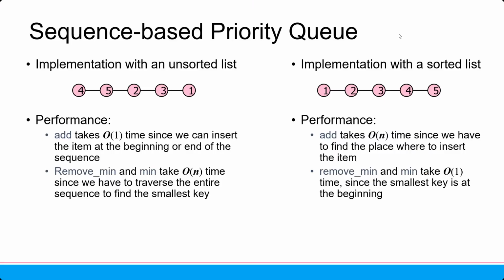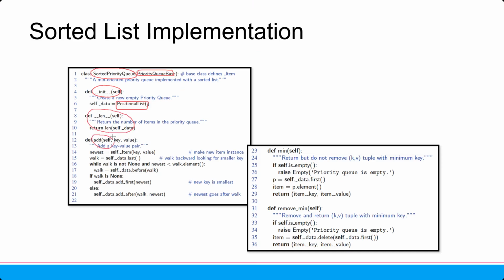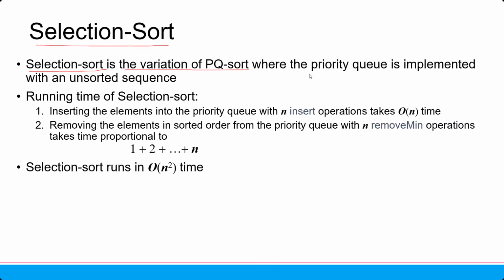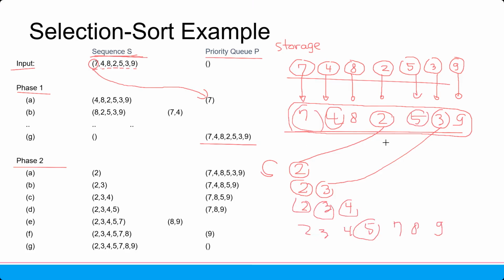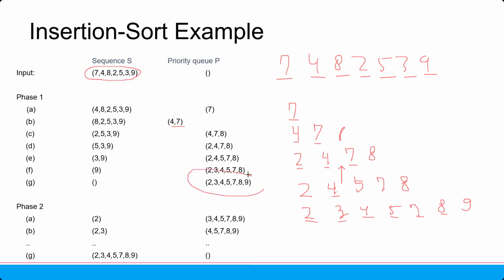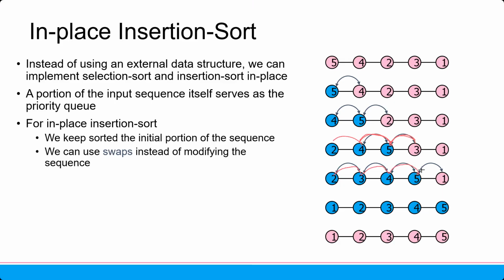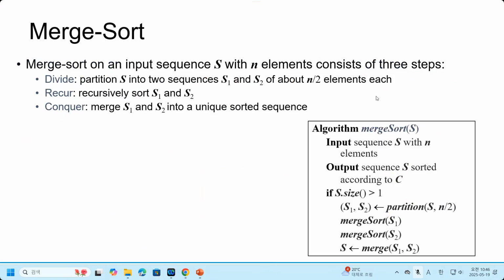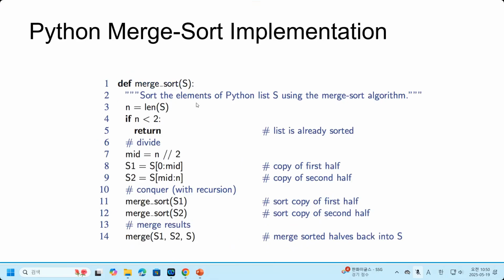20250519 - Data Structure & Algo - Priority Queue + Merge Sort